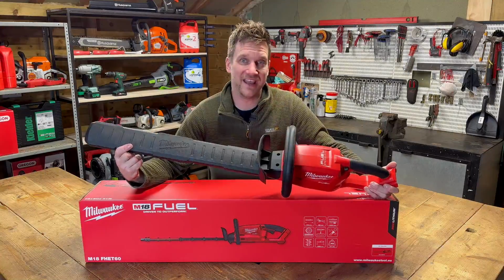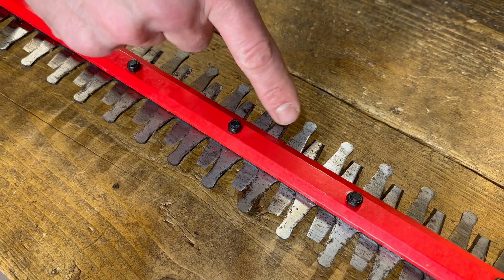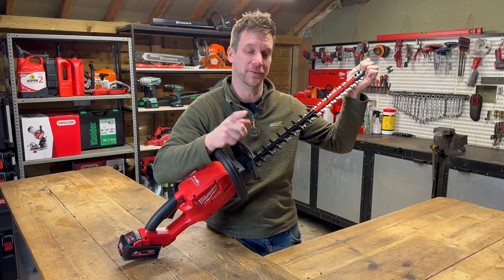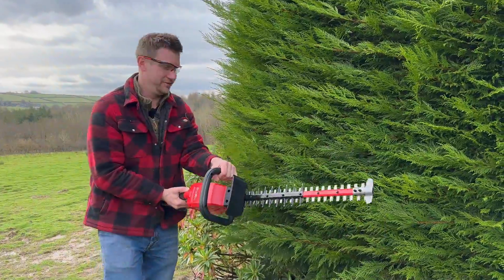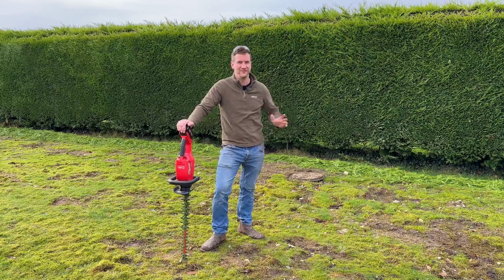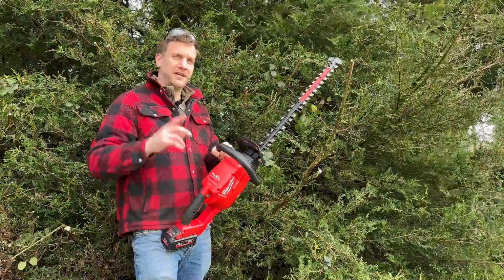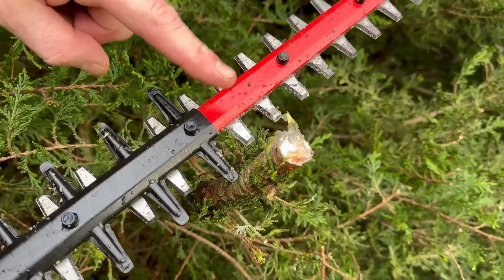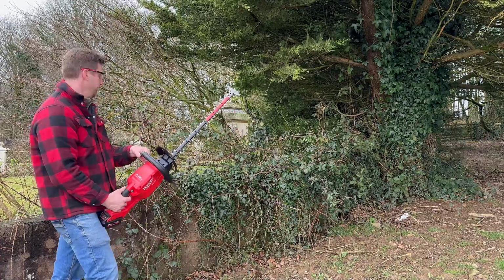We Test the NEW Milwaukee M18 FHET Hedgetrimmer - Why is it different to the old version?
Aspen Fuel is a leading UK distributor of Aspen Products including Aspen Alkylate Petrol, Aspen Alkylate Fuel and Aspen Oil.

Hi and welcome to the Machinery Nation YouTube channel. We are here to make entertaining videos involving all types of machinery. On this channel you'll find comparison videos, product reviews, challenge videos, restoration projects, and much much more!

If you'd like to visit our other YouTube channel at MN Vlogs, find the link here,

There is no additional charge to you! We hold no responabiliy for the manufactuerers or thier products that we use. Thank you for supporting our channel so we can continue to provide you with free content each week!